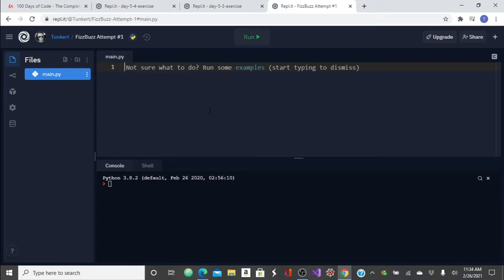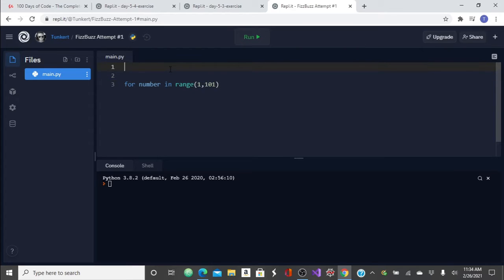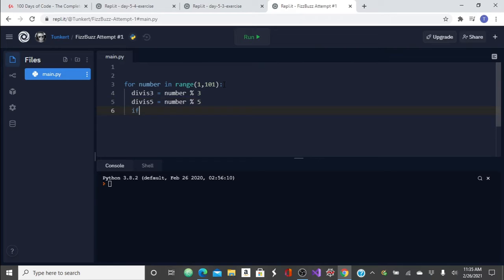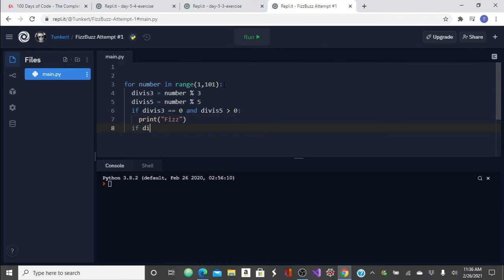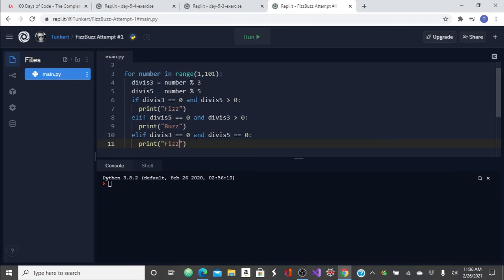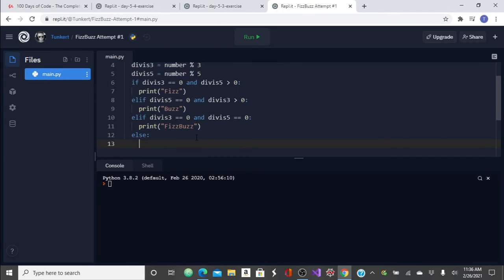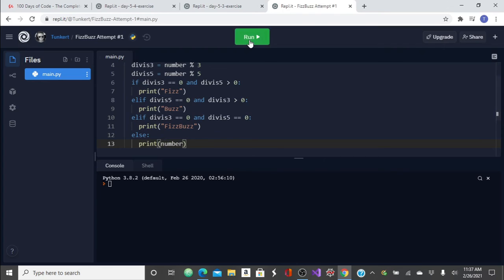First Attempt Ever at FIZZBUZZ Challenge in Python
I'm learning Python so I attempted the fizzbuzz challenge in python. Here is how it went.